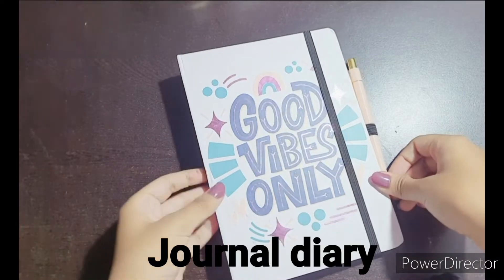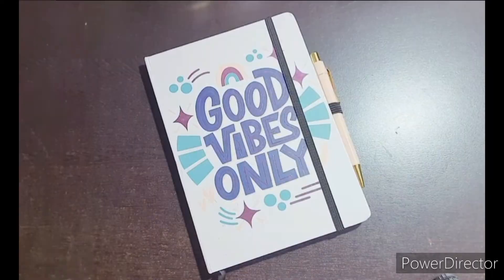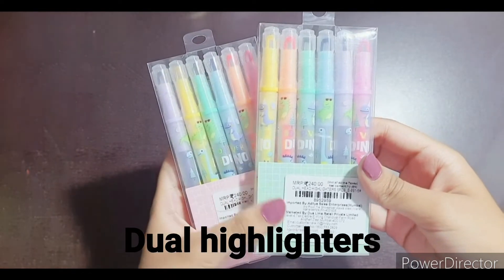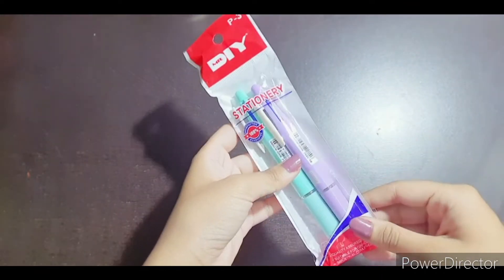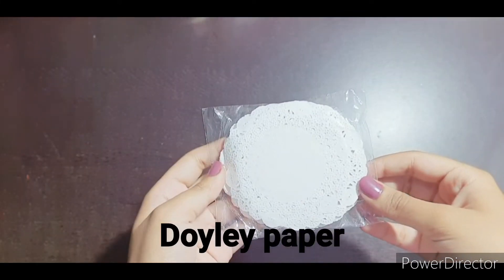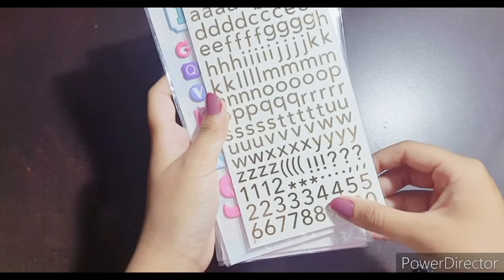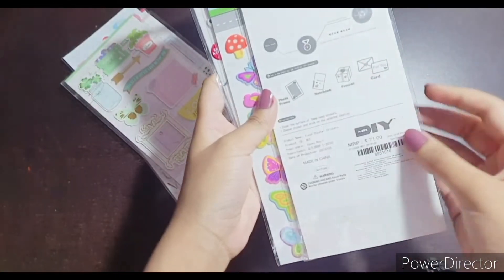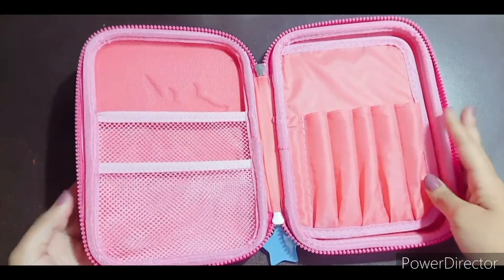Journal supplies/ journal supplies haul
hello everyone,
In this video I have shared a mini journal supplies haul.